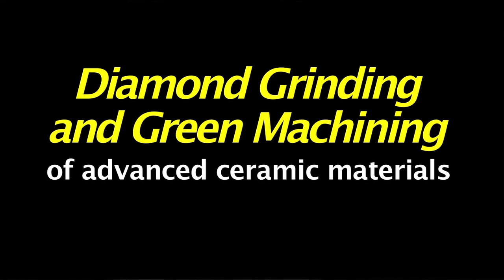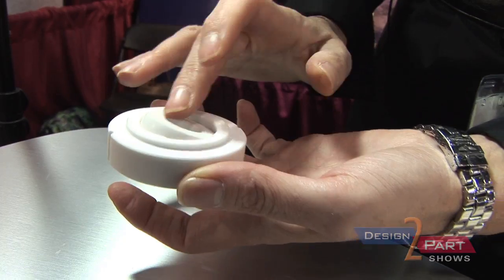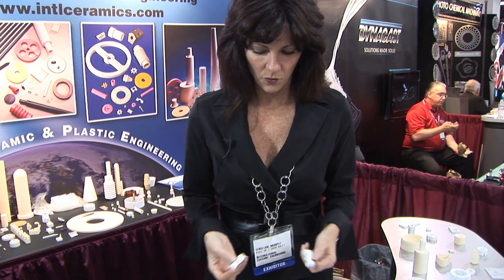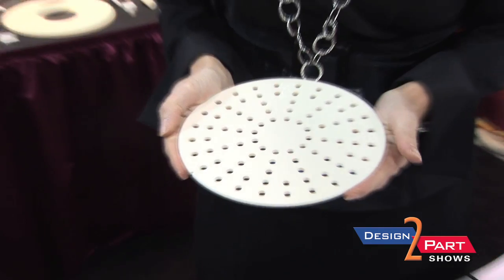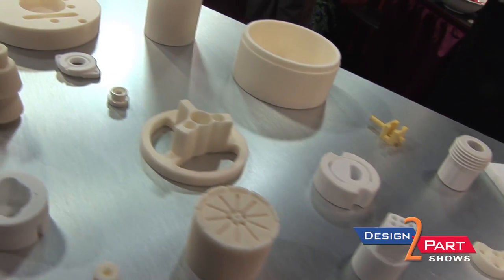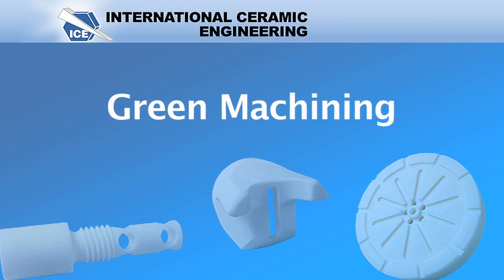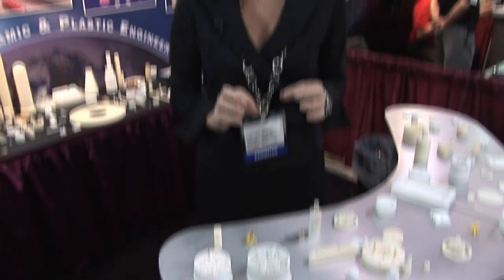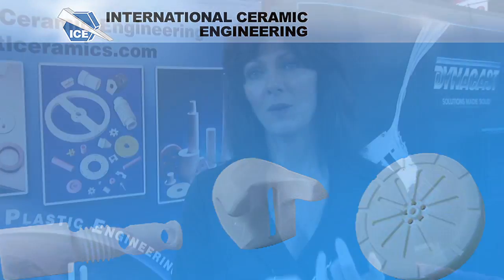Diamond Grinding & Green Machining of Advanced Ceramics | International Ceramic Engineering ICE | MA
International Ceramic Engineering (ICE) is another preferred American supplier of contract manufacturing services you will find only at a Design-2-Part trade show

International Ceramic Engineering is an expert at diamond grinding and green machining of advanced ceramic materials. They also specialize in the custom fabrication of Performance Plastics. Their machinists have experience and specific skills to meet your toughest advanced material requirements. They produce complicated geometries and unique components at reduced costs. Their team of engineers will assist you with the most cost effective design to ensure efficient and timely delivery of your advanced ceramic or performance plastic components.

ICE offers a broad range of advanced ceramic and performance plastic materials. Our materials experts are available to help determine the most cost-effective geometry for your advanced material requirements.

Whether it be Alumina Oxide, Boron Nitride, Silicon Carbide or Engineered Plastics, they can supply you with the optimal material and design that meets your toughest requirements.

Their primary objective is to provide these components and associated services in a manner that ensures consistent and reliable performance. Quality is their commitment to customers. The quality process is monitored from design to completion to guarantee an integrated and controlled process. This process yields components of the highest precision, accuracy, repeatability and quality.